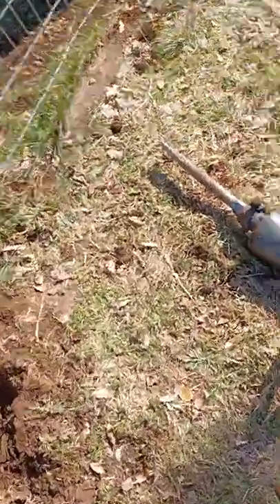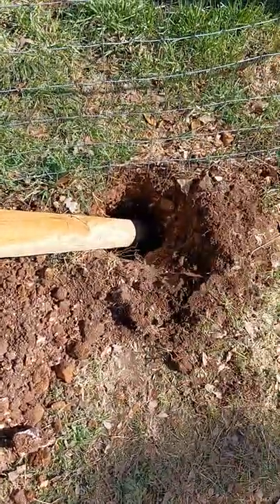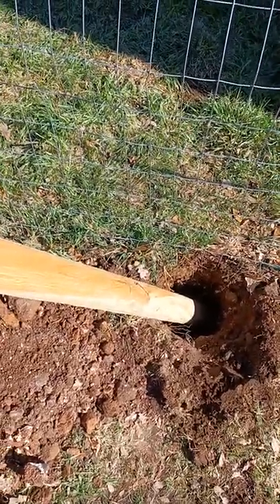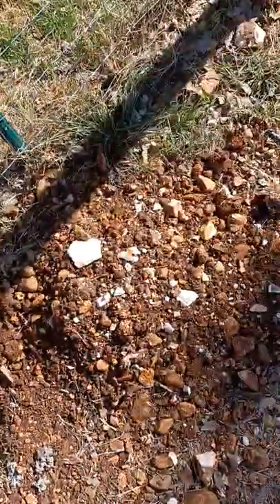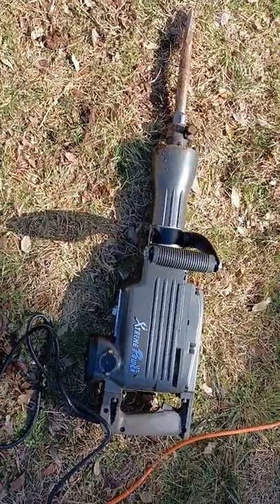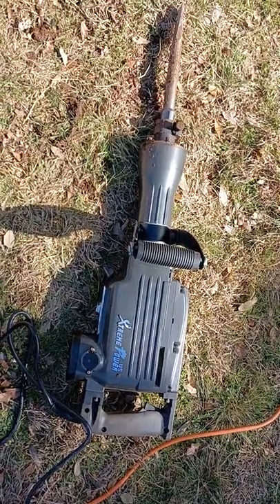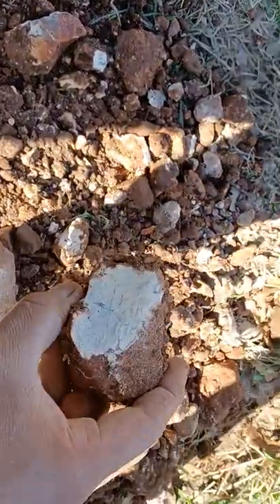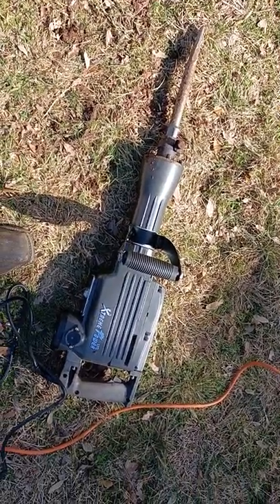setting post holes in Rock and clay xtreme power jackhammer